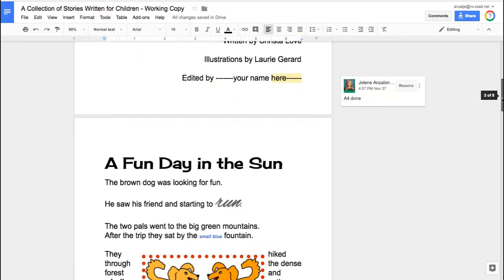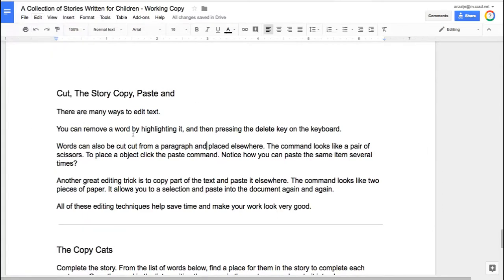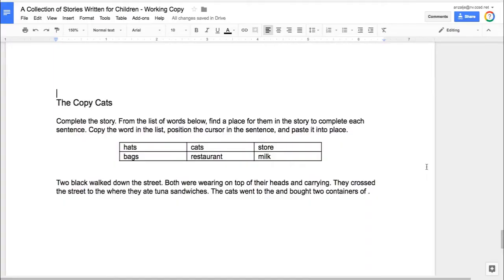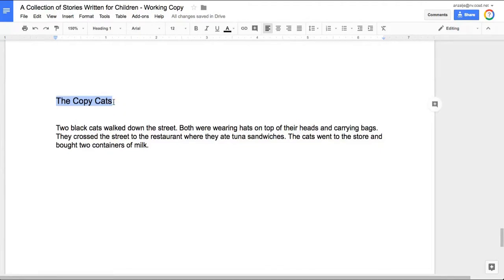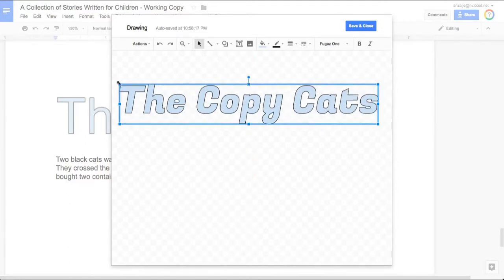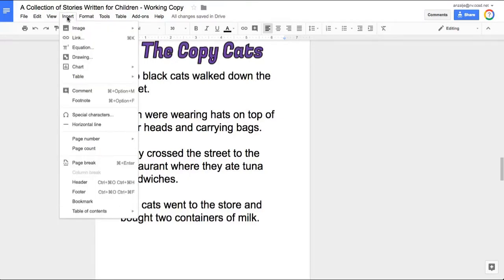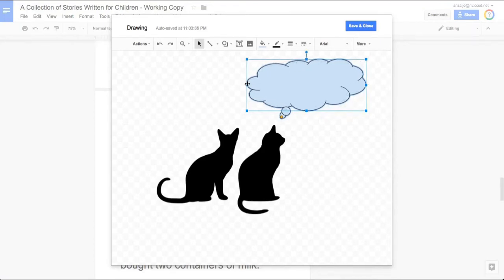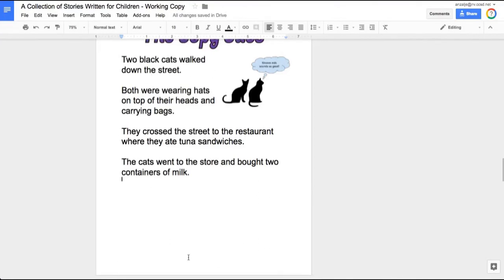A8 Copy Cats